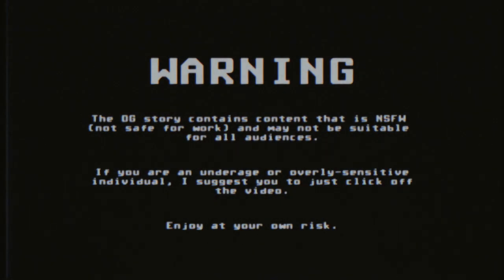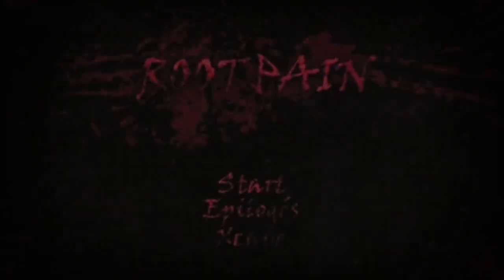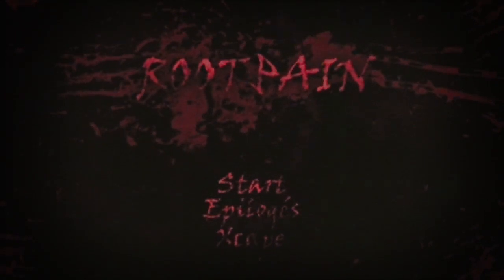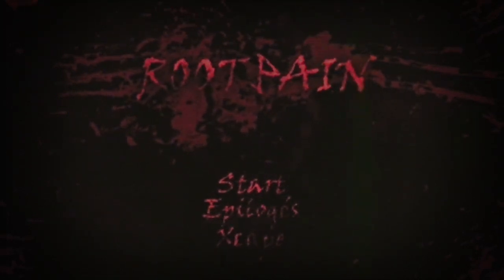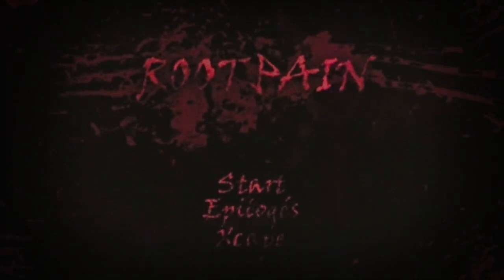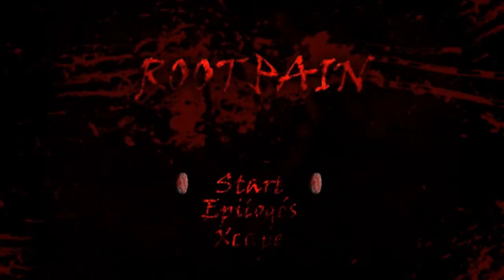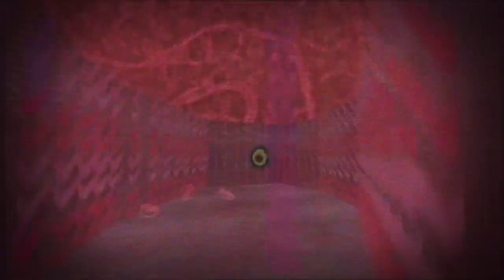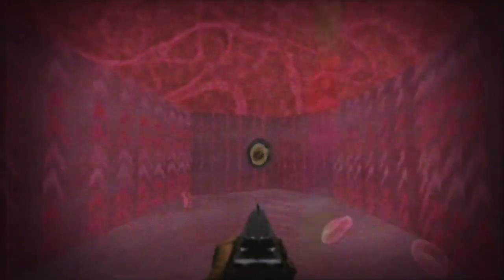(Creepypasta) Doom: ROOTPAIN.wad (by SUPERMARIOFAN123311)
WARNING: NSFW and highly graphic content from the OG story. Click off the video if you're under 18.

Credit: Embryo Womb and SUPERMARIOFAN123311

Sound FX from:
Chosic
Disney Wiki
FindSounds
FreeSFX
Freesound
SoundBible
Sounddogs
Soundeffects Wiki
Sound Ideas
Sound Image
Storyblocks
The Sounds Resource
Videvo